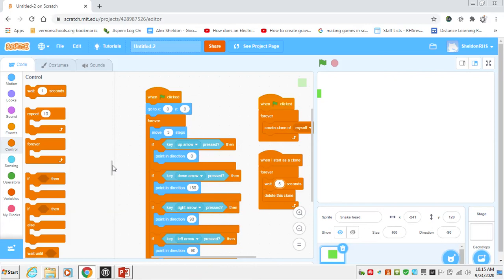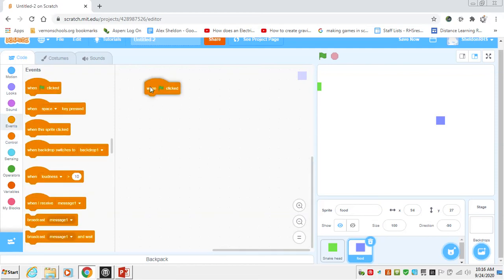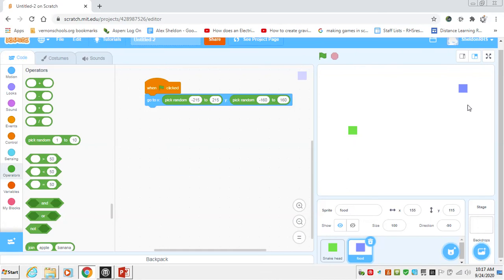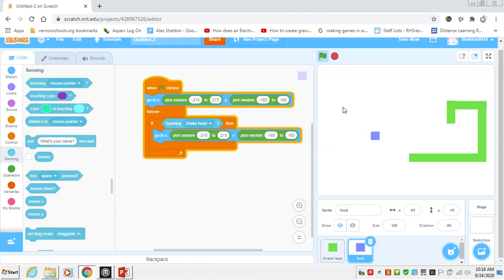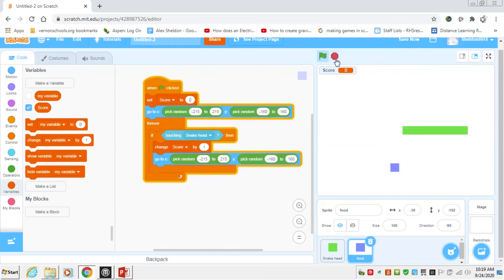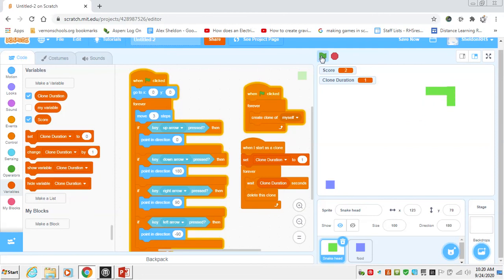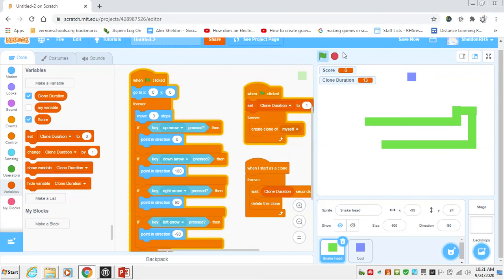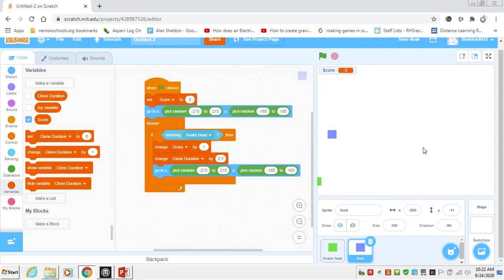Create Snake in Scratch 2 of 3